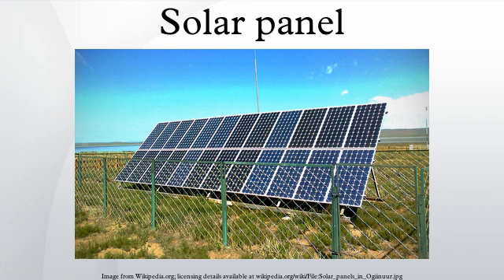Solar panel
A solar panel is a set of solar photovoltaic modules electrically connected and mounted on a supporting structure. A photovoltaic module is a packaged, connected assembly of solar cells. The solar panel can be used as a component of a larger photovoltaic system to generate and supply electricity in commercial and residential applications. Each module is rated by its DC output power under standard test conditions (STC), and typically ranges from 100 to 320 watts. The efficiency of a module determines the area of a module given the same rated output - an 8% efficient 230 watt module will have twice the area of a 16% efficient 230 watt module. A single solar module can produce only a limited amount of power; most installations contain multiple modules. A photovoltaic system typically includes a panel or an array of solar modules, an inverter, and sometimes a battery and/or solar tracker and interconnection wiring.